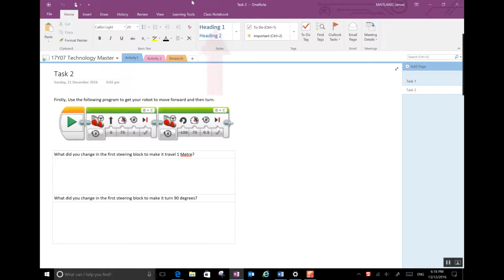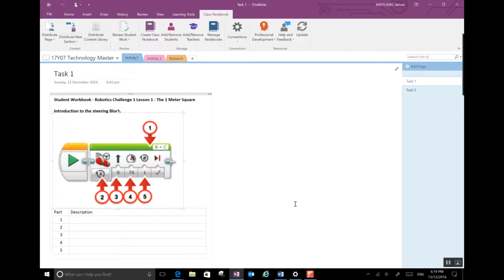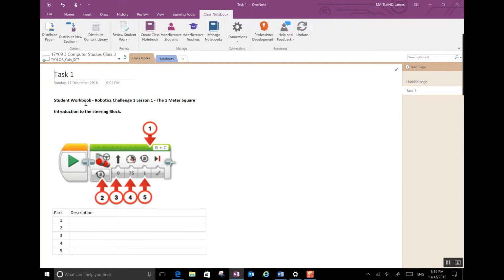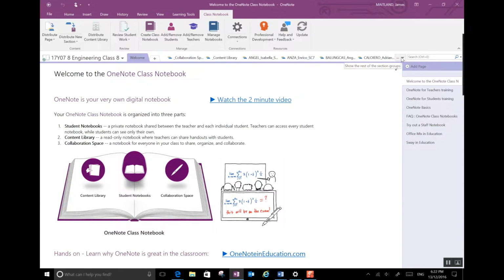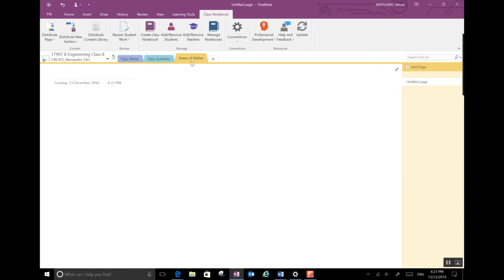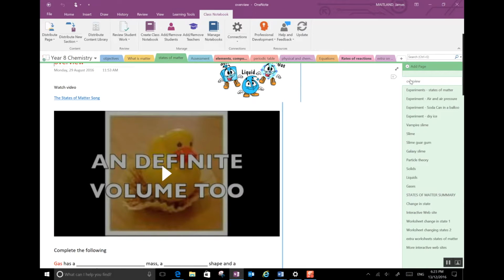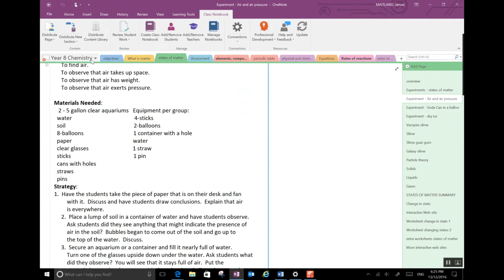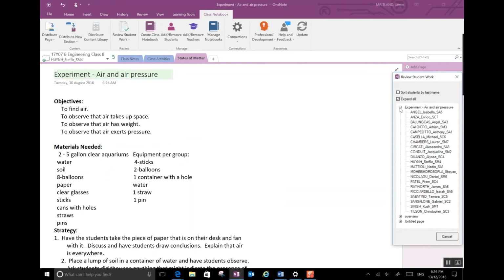Tutorial 3 Distibute to class notebooks